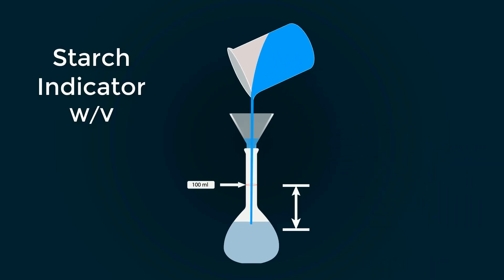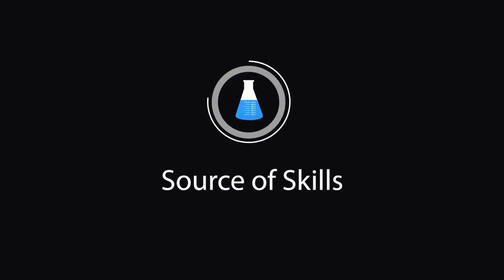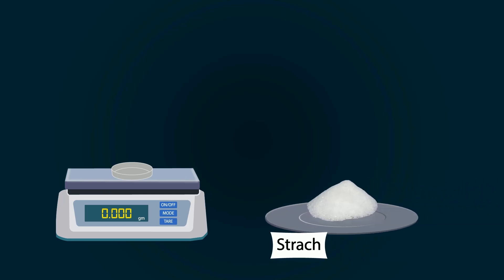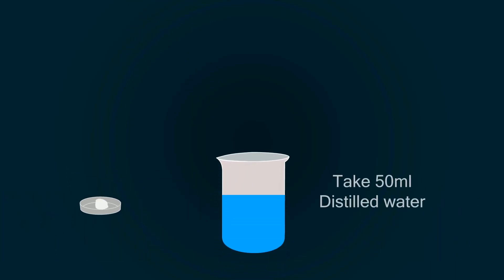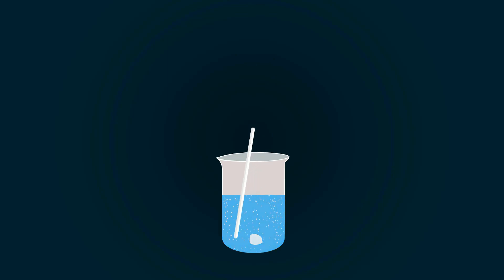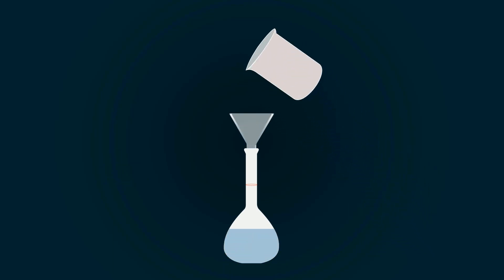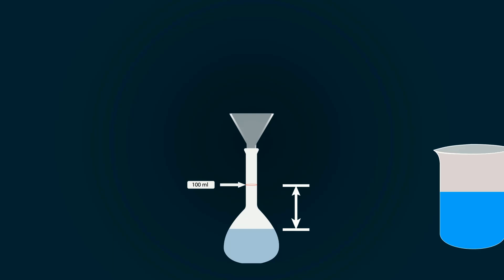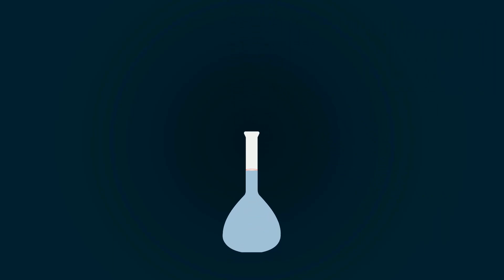How to prepare starch indicator | starch indicator preparation | how to make starch indicator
in this animation/video you will learn how to make starch indicator in easy and fast way.